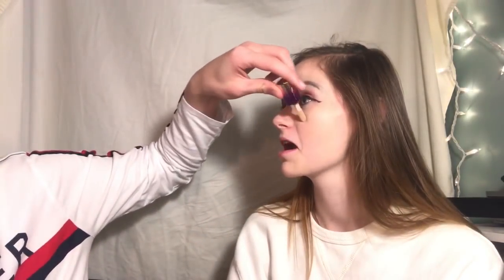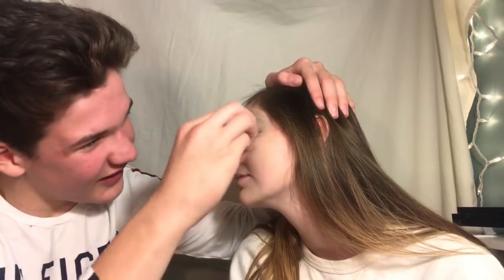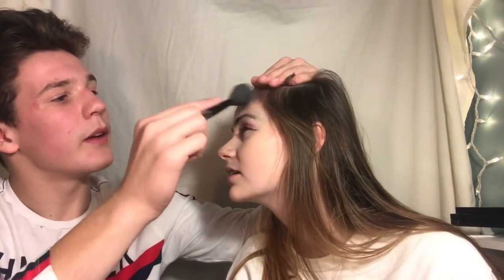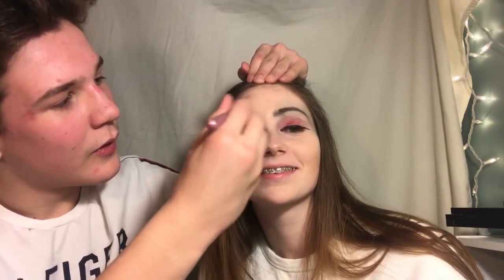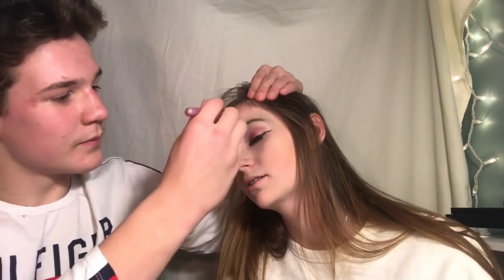BOYFRIEND DOES MY MAKEUP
40 likes & 10 comments for part 2 :)